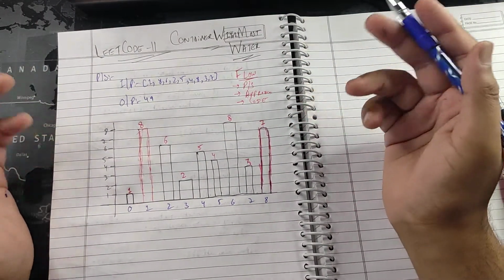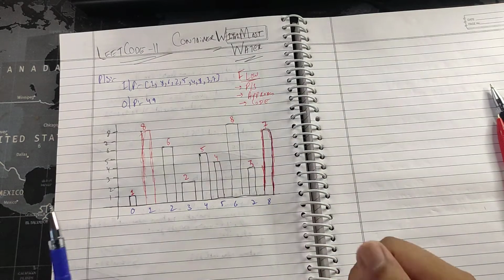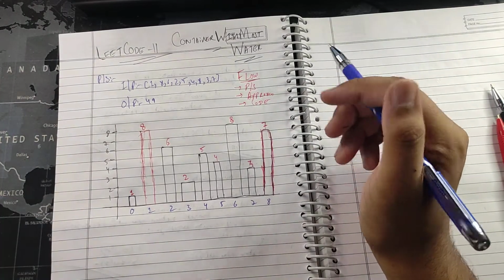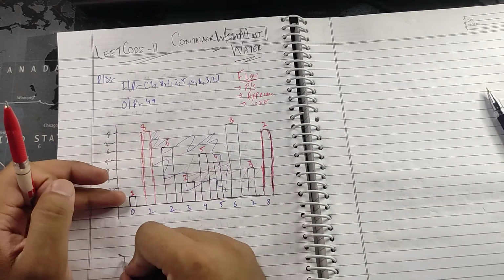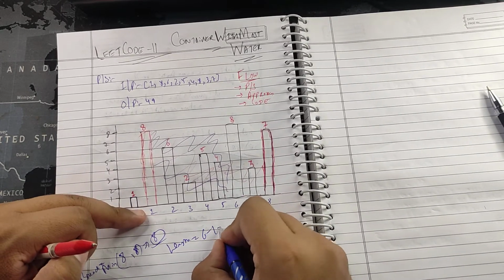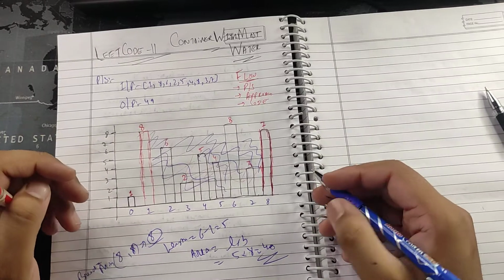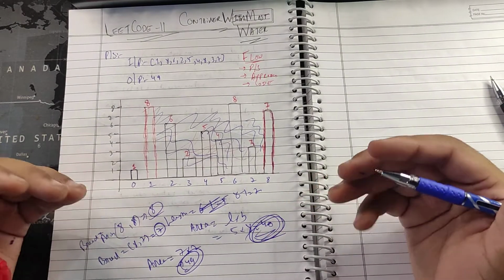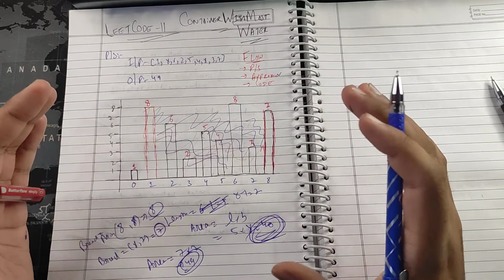[Java / C++] Container With Most Water | LEETCODE - 11 | +Article